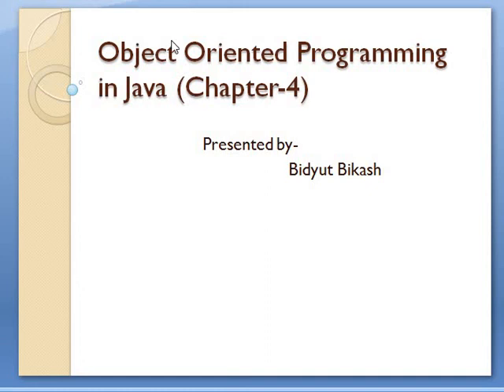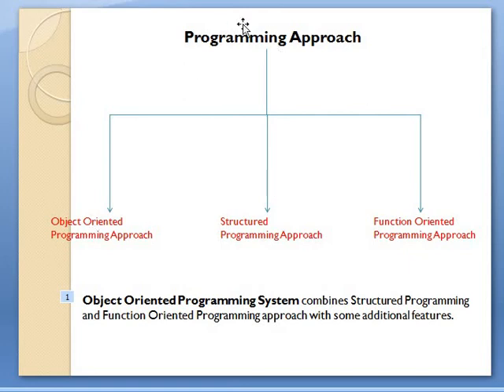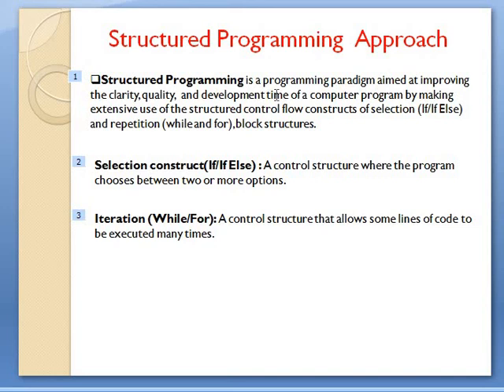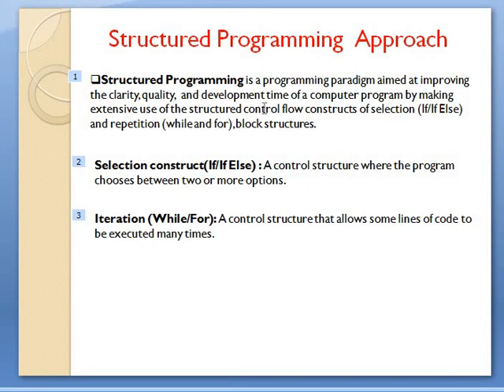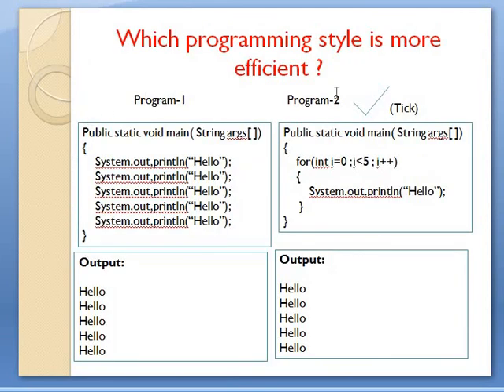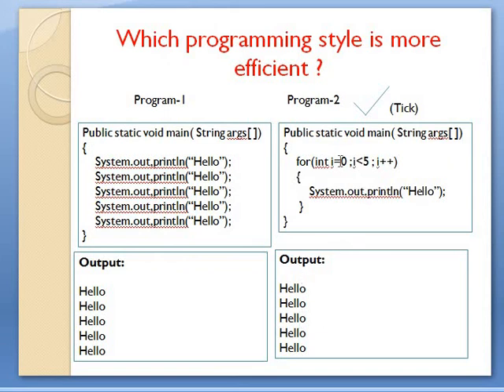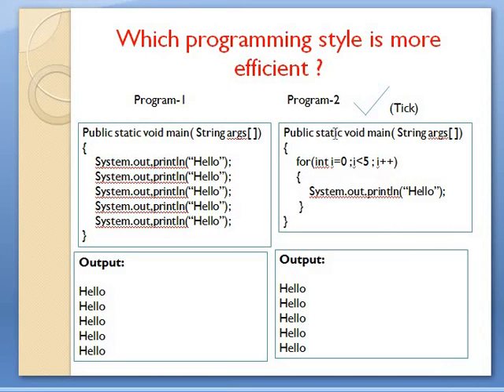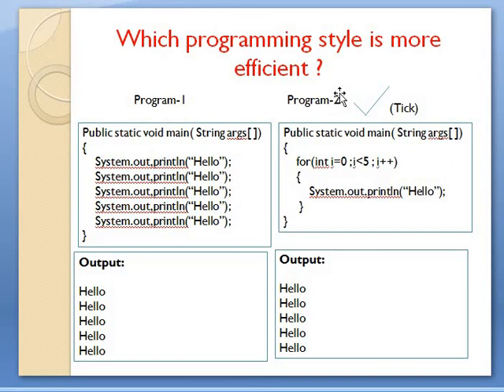chapter4part1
Structured Programming approach.